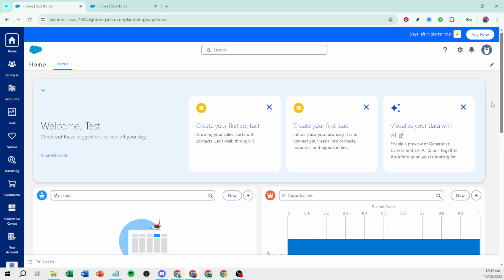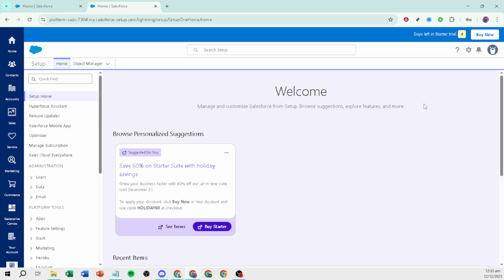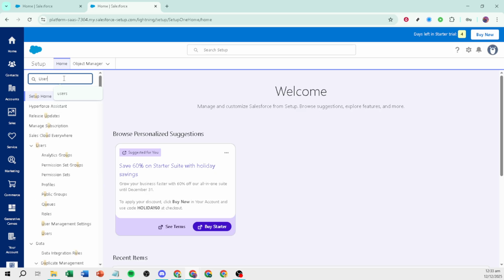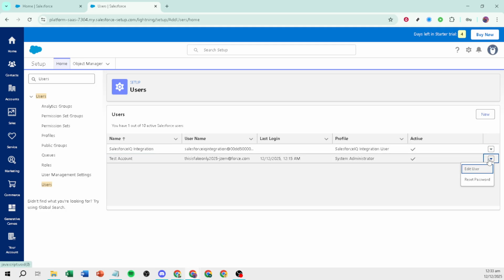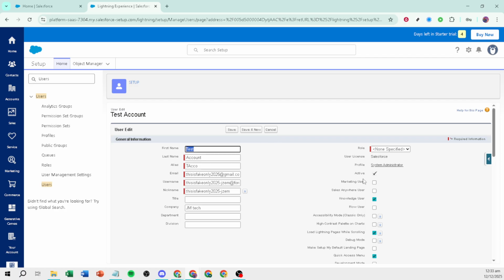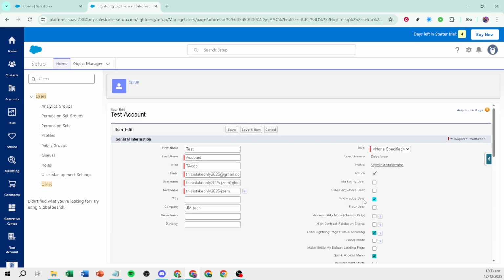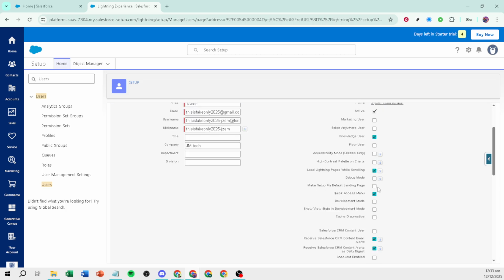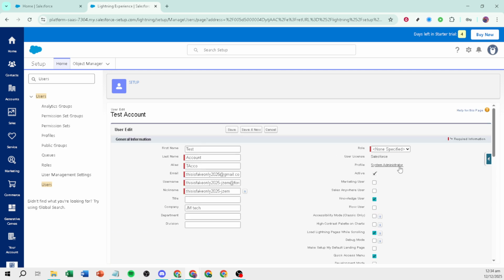How To Remove Salesforce License From User [2025 Guide]